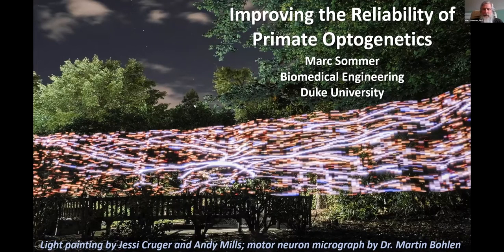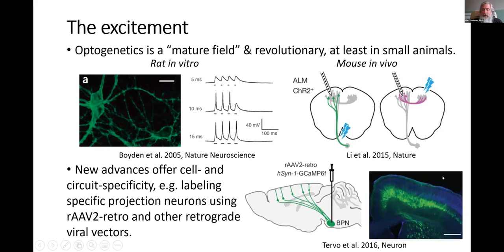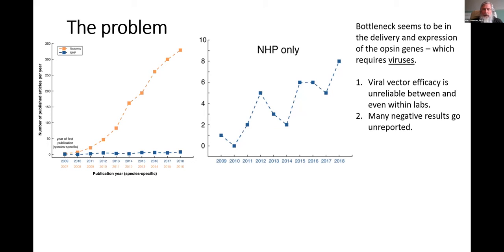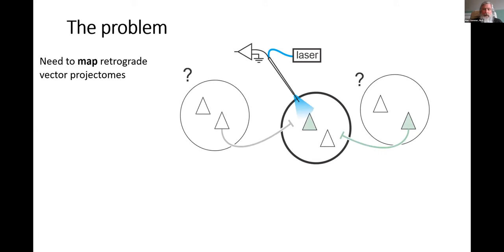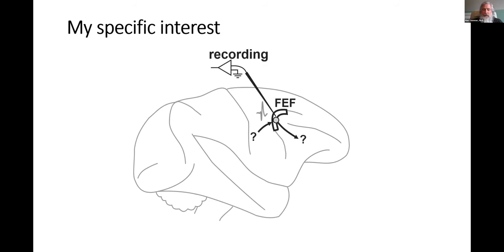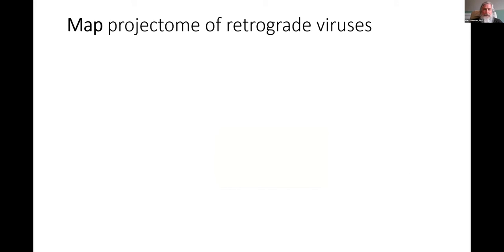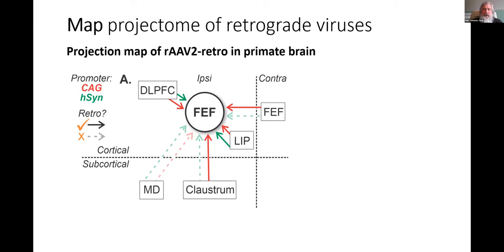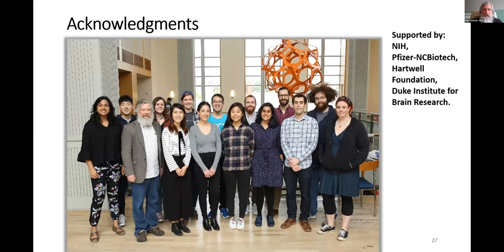Marc Sommer - Improving the Reliability of Primate Optogenetics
Marc A. Sommer, PhD, is the W.H. Gardner, Jr. Associate Professor, Associate Professor of Biomedical Engineering, Associate Professor in Neurobiology and Associate Professor of Psychology and Neuroscience, at Duke University